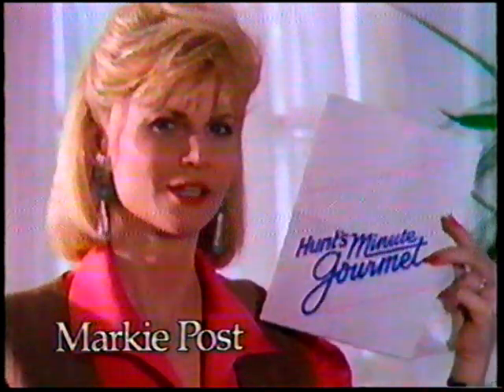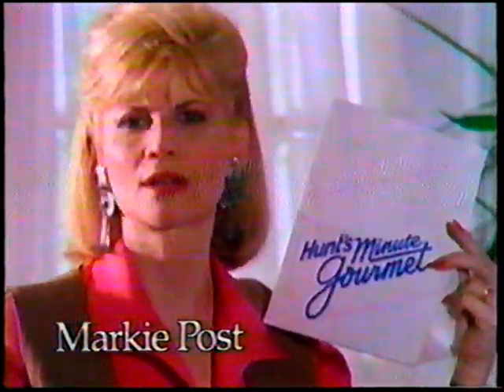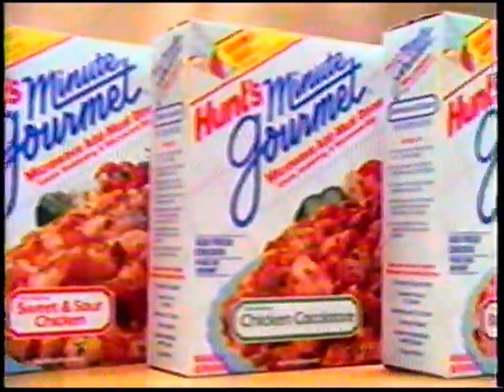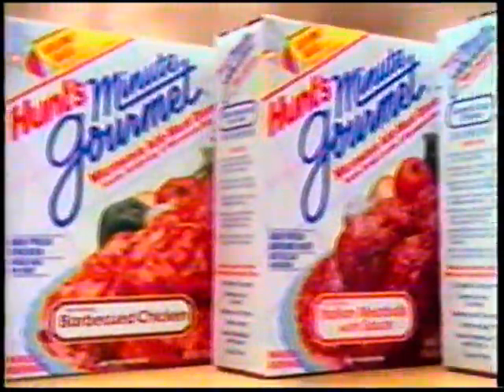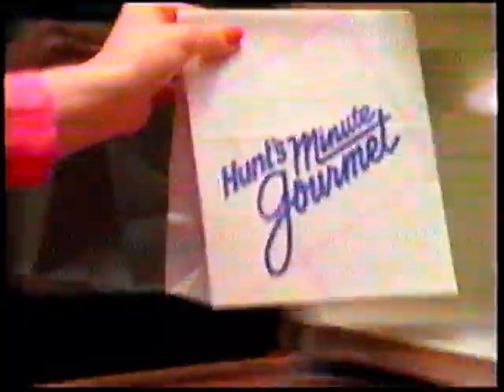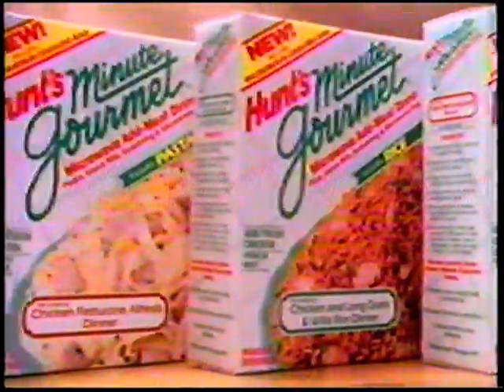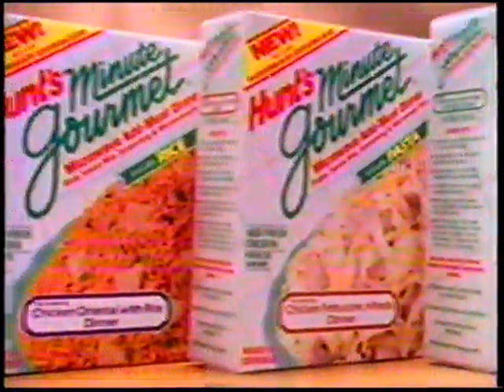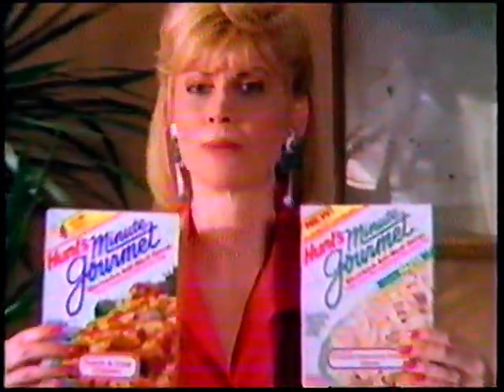Hunts Minute Gourmet - 1989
Add meat meals! Basically a Hamburger Helper clone that died off in the 1990s.